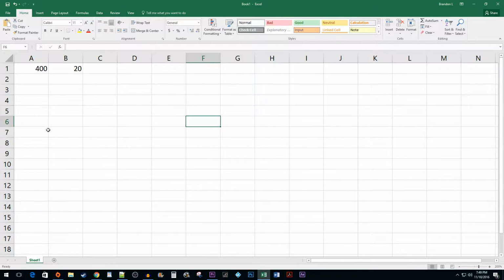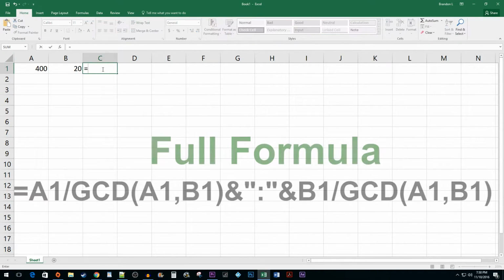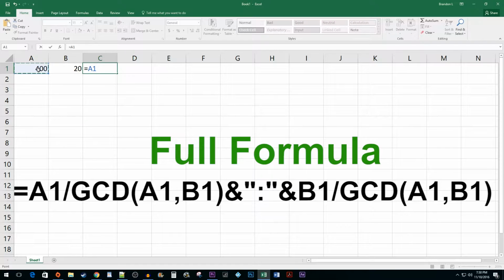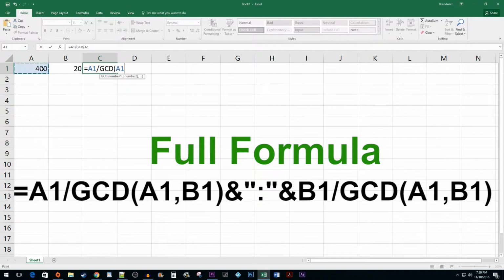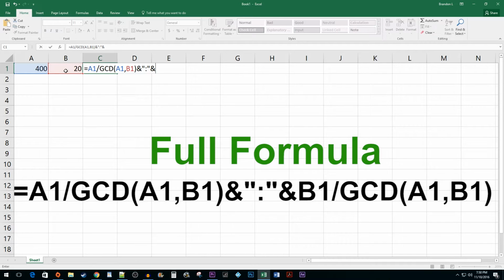Excel 2016 : How to Calculate the Ratio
Calculating the Ratio in Excel 2016